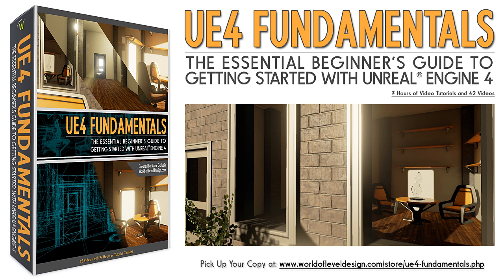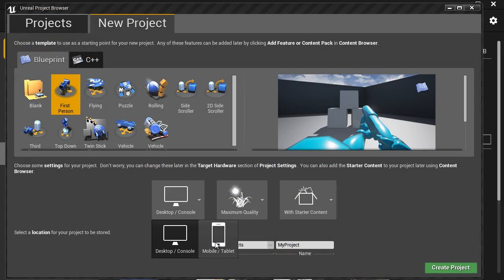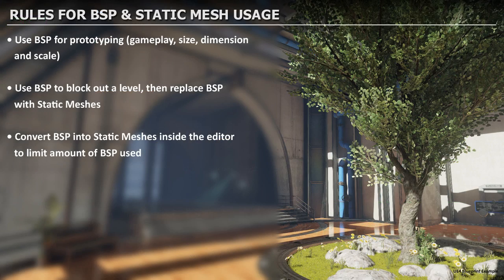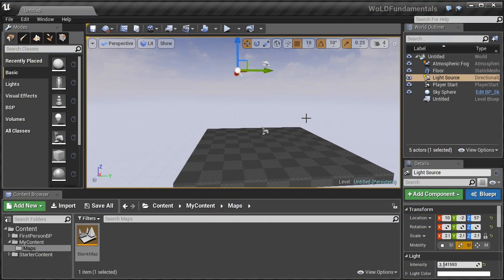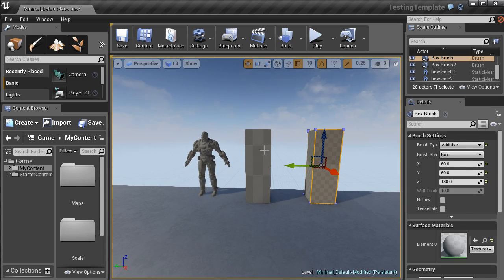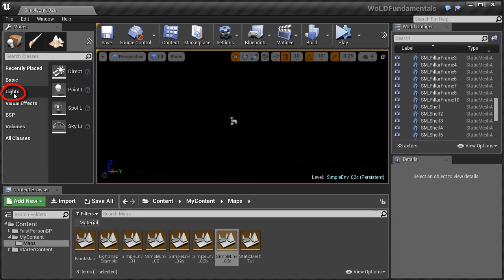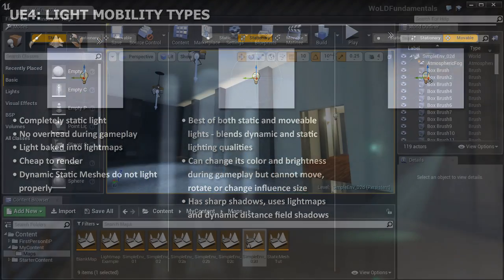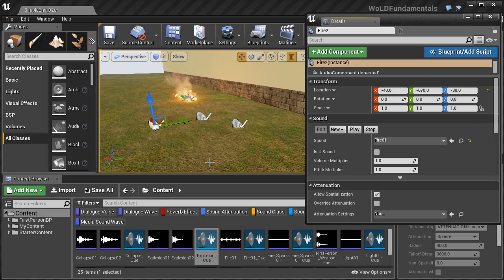UE4 Fundamentals - Introduction Trailer to the Tutorial Series [What You Will Learn]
Trailer for "UE4 Fundamentals" premium tutorial series; what you will learn from this video series and what to expect.